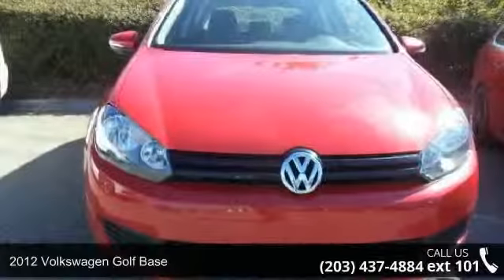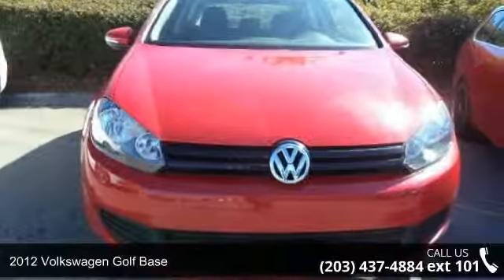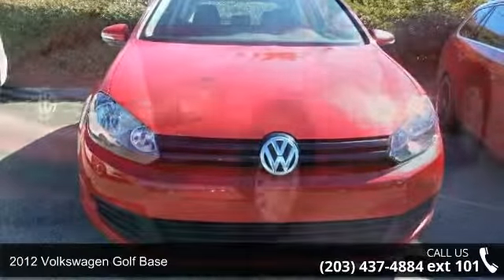2012 Volkswagen Golf Base - Prestige Volkswagen of Stamfo...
Land a score on this certified 2012 Volkswagen Golf Base before someone else takes it home. Spacious but easy-moving, its dependable Manual transmission and its trusty Gas I5 2.5L/151 engine have lots of personality for a value price. It's outfitted with the following options: Electronic Stability Control (ESC), Rear cargo cover, Non-smokers pkg -inc: pwr outlet w/plug, storage receptacle w/insert, Manual climatic A/C w/pollen filter, Electromechanical variable-assist pwr steering, Body-Colored Door Handles, Anti-slip regulation (ASR), Soft opening lockable glovebox, Anti-intrusion side door beams, Integrated armrest in front door panels. You've done your research, so stop by Prestige Volkswagen of Stamford at 42 W Broad St., Stamford, CT 06902 this weekend to get a deal that no one can beat!